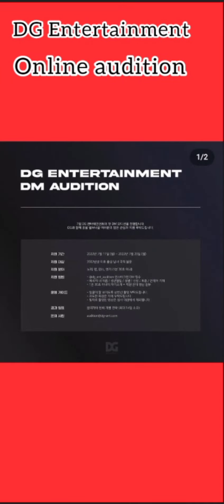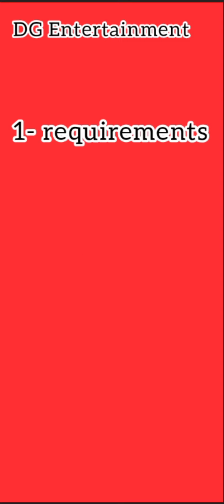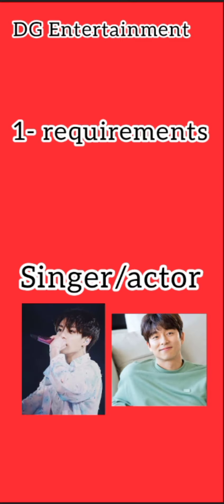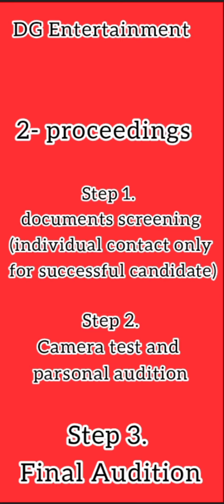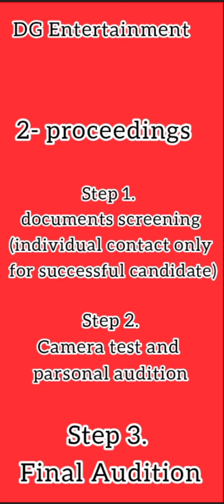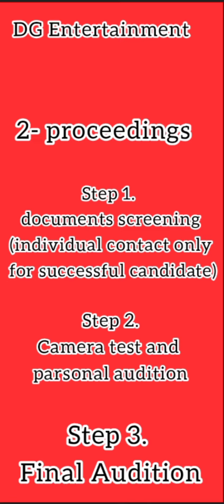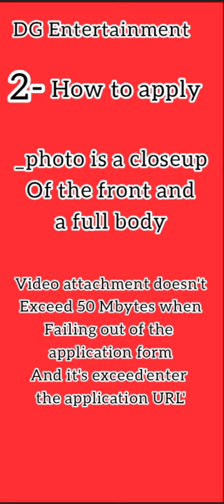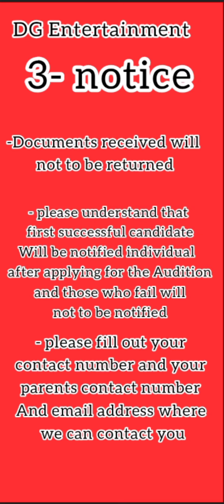DG Entertainment online audition rules#kpopaudition